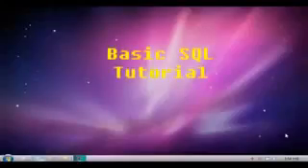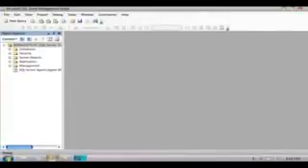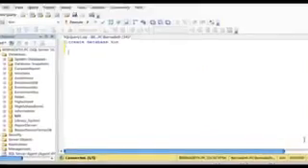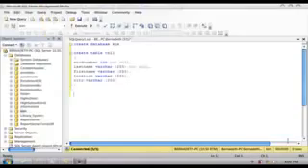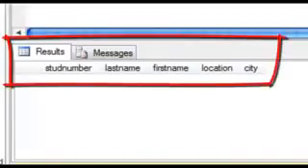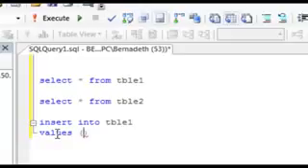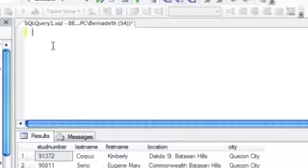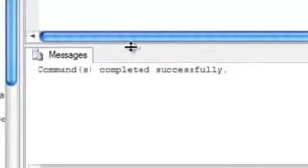SQL Basic Tutorial